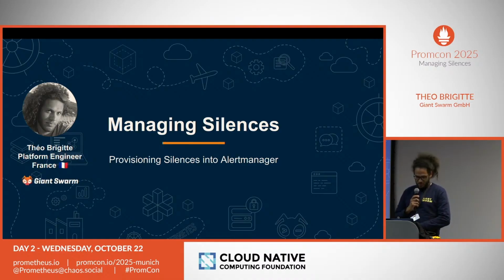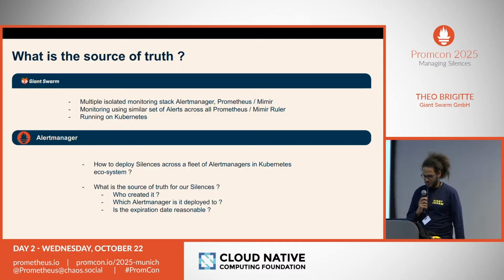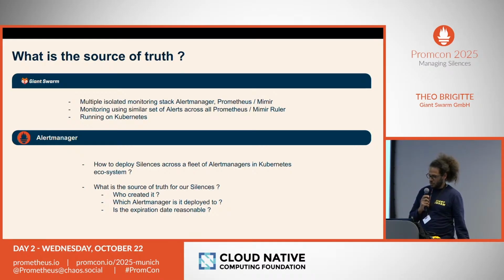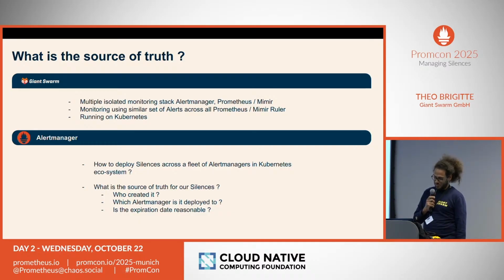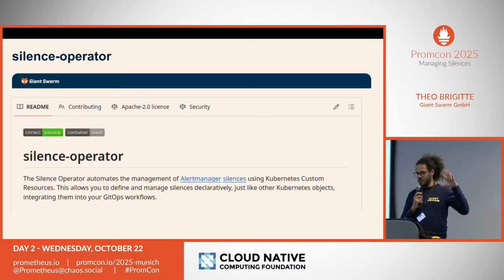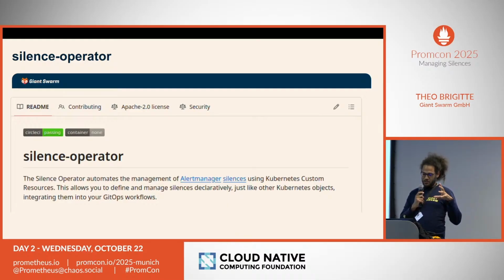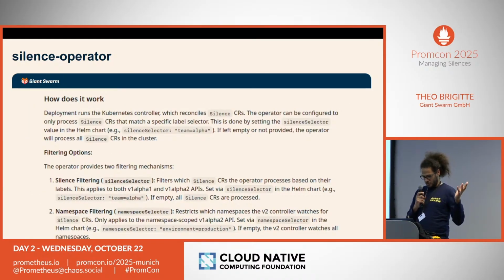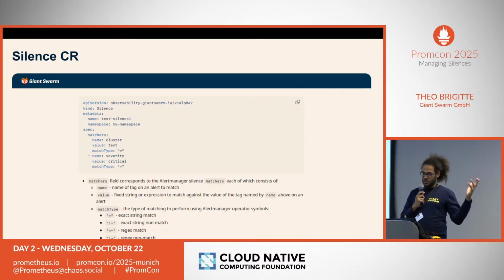Lightning Talk: Managing Silences - Provisioning Silences into Alertmanager - Théo Brigitte